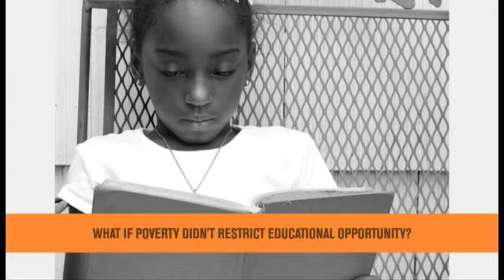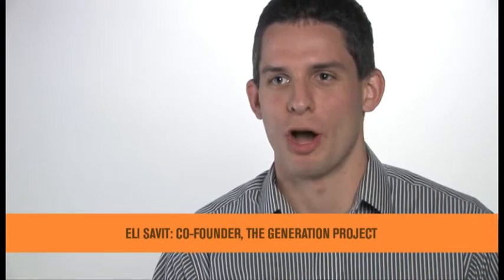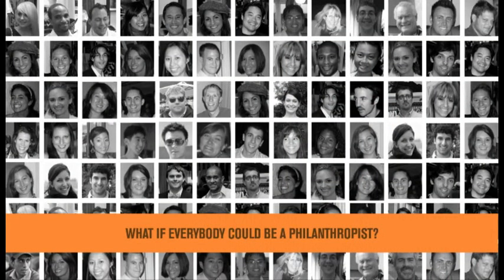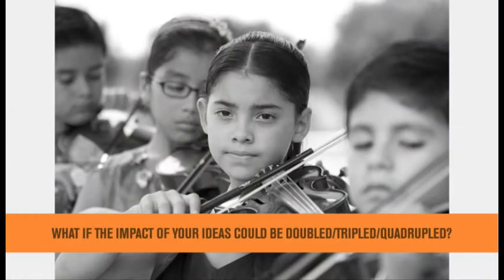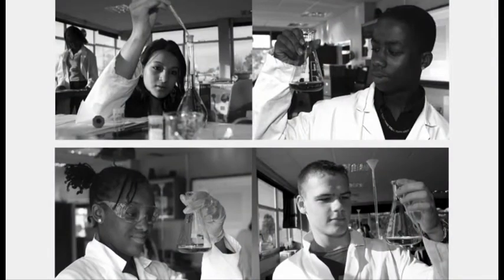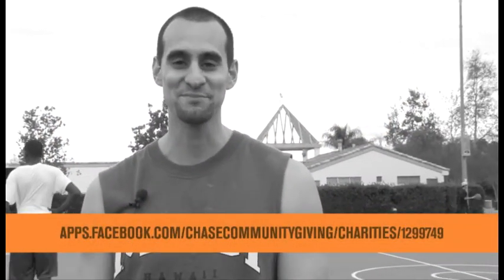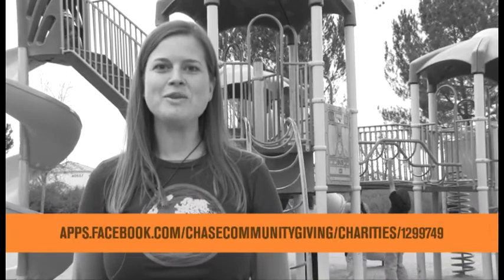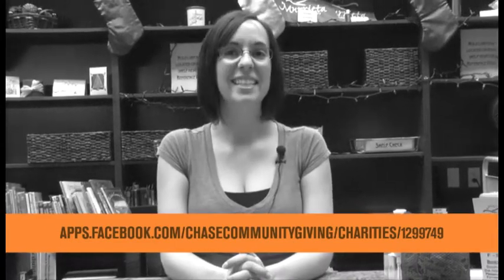The Generation Project, the future of educational philanthropy, and the Chase Million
(Just "Allow," "Become a Fan," and "Vote for Charity") Watch the video to see how The Generation Project will grow the Chase Million, amplify donors' ideas, and expand educational opportunity for children in low-income schools.